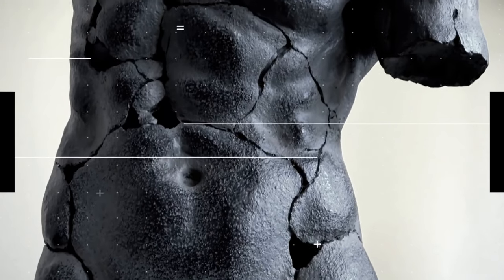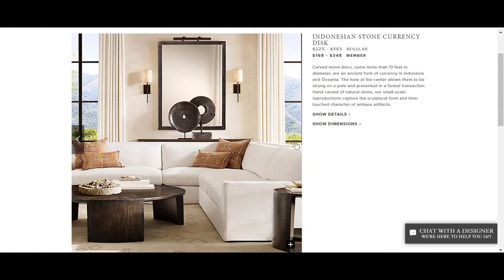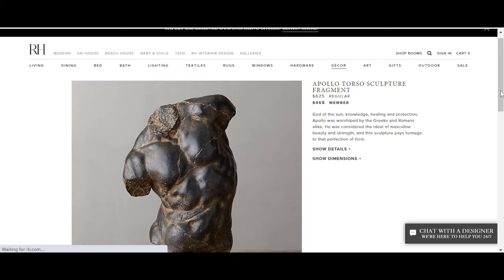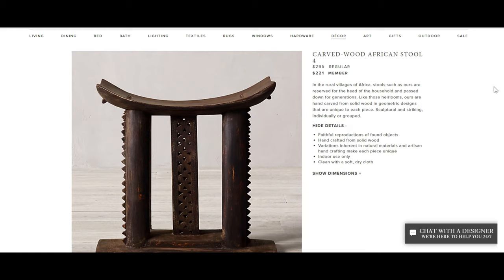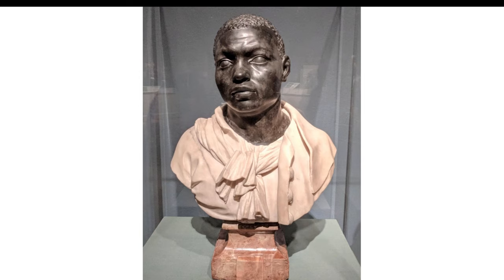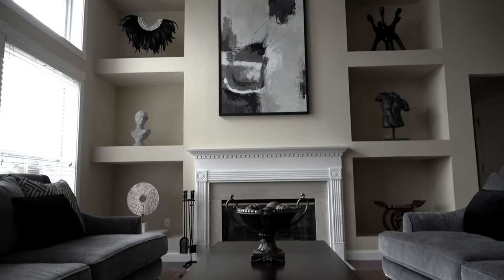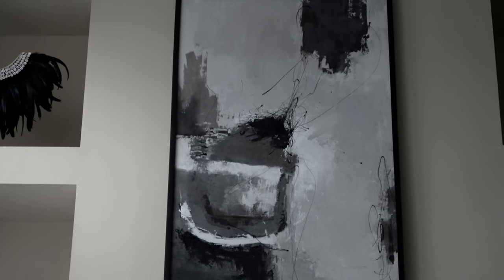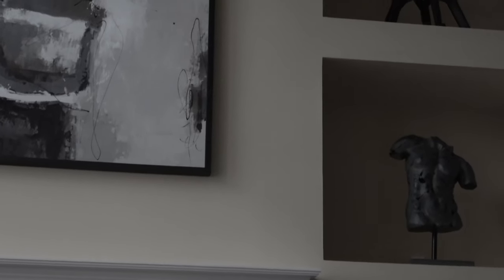Restoration Hardware Living Room 2021 | Torso Statue, Papua Necklace, African Stool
Restoration Hardware Living Room 2021 Makeover. Featuring abstract art, papua tribal necklace, shell and feather collar, African Unity Carving, African carved wood Ashanti stool, Indonesian currency coin, greek bust, roman bust, torso fragment statue, pedestal bowl, and abstract art. Affordable finds from HomeGoods, At Home and African imports.

Videos That Inspire Me – Game Changers
DIY with KB

My Restoration Hardware Style Décor Videos

My Blue and White Chinoiserie Style Home Décor Videos

How to Make Lemon French Toast | Pepperidge Farm Lemon Poppy Seed Bread Recipe Lemon Breakfast Idea